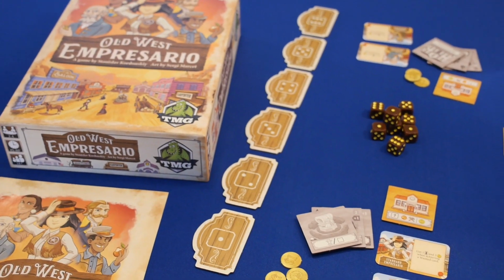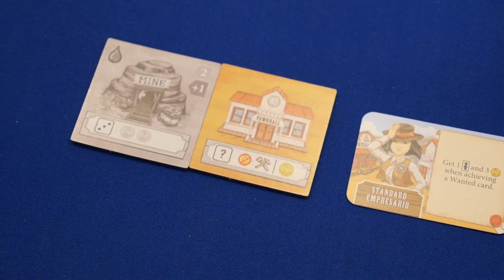Old West Empresario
Will and Sara review the board game Old West Empresario from Tasty Minstrel Games. It's a dice drafting tile placement game that continues the story from TMG's previous title: Pioneer Days.